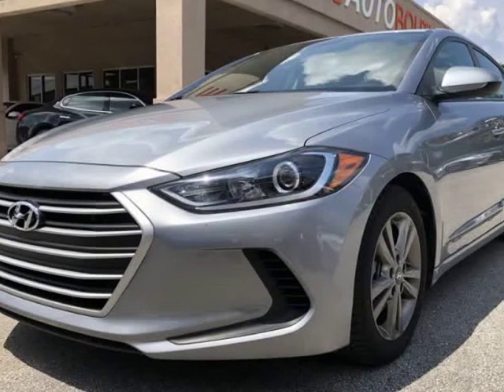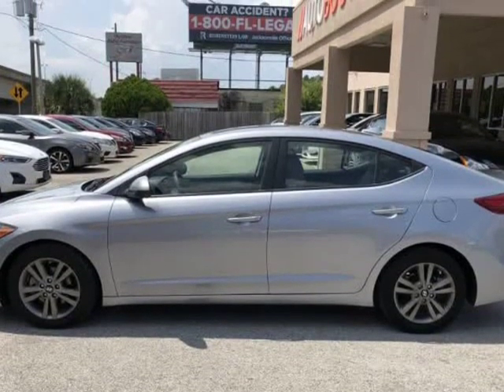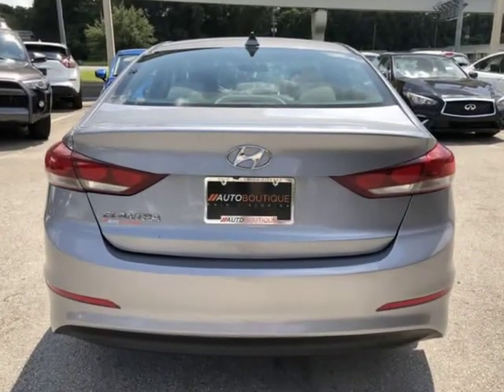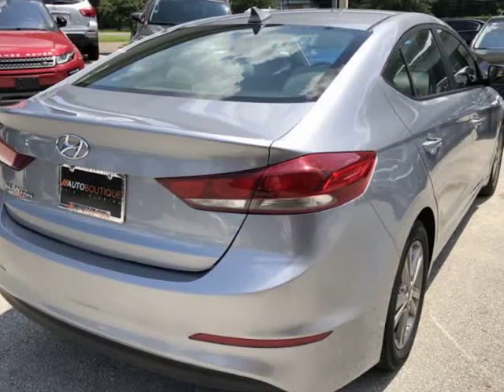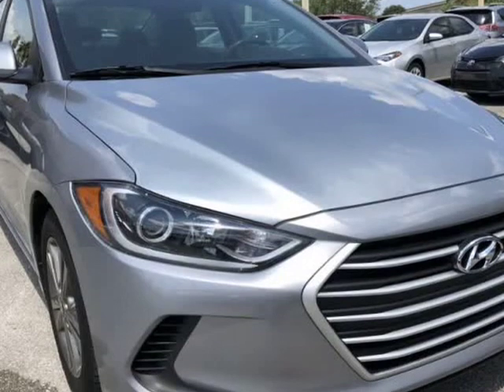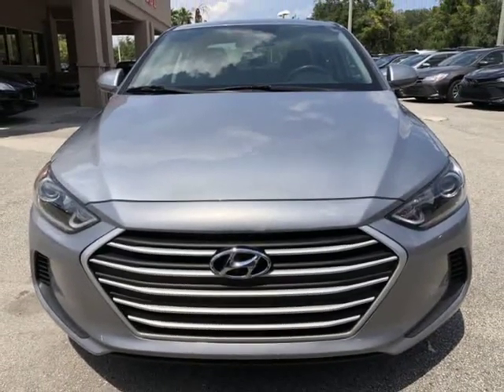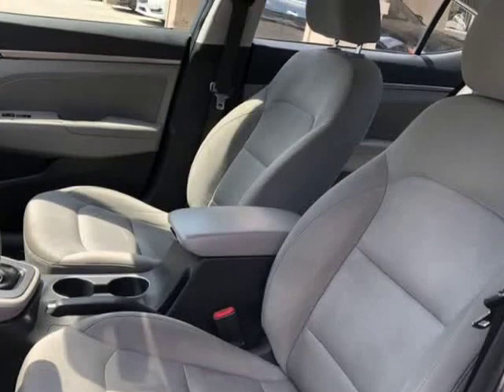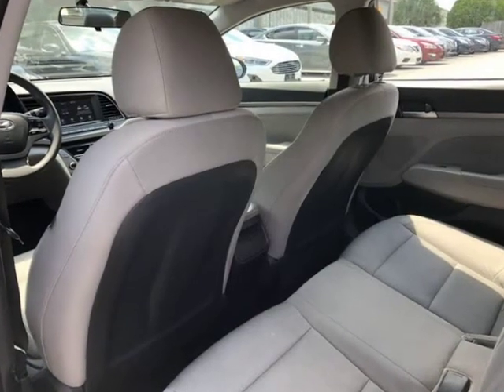2017 HYUNDAI ELANTRA SE SE (jacksonville, Florida)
auto boutique
8849 arlington expy
jacksonville